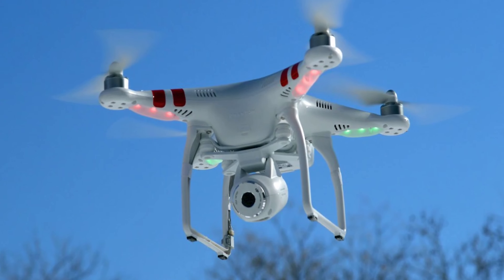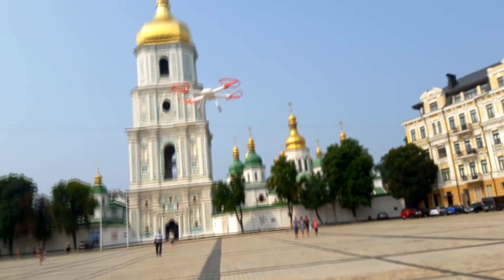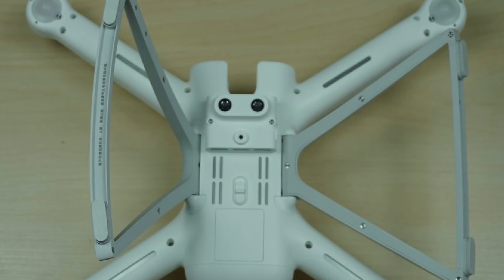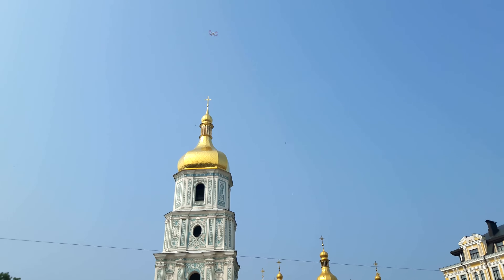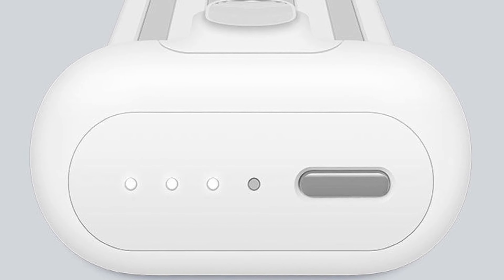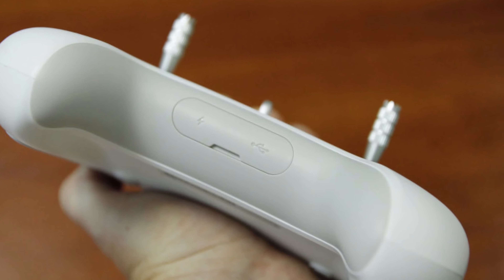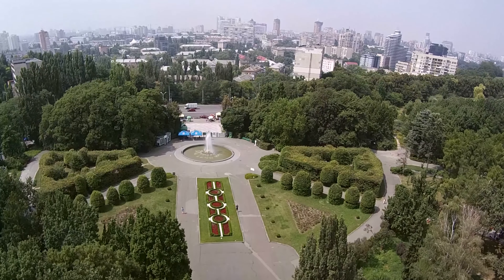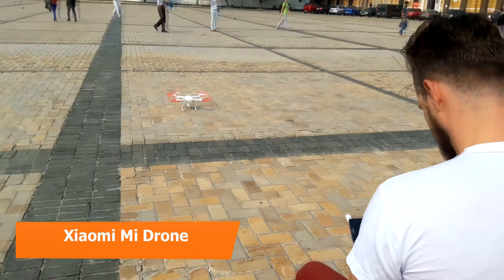Mi Drone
Mi Drone - great product for leisure and business. Review brought to us by our EU fans Mi community.

Xiaomi has created an amazing technology which is so simple that even a novice will able to control the Mi Drone UAV via special application. Now you can generate routes, set up automatic takeoffs and landings in order to fully immerse yourself in the enchanting sceneries. The Mi Drone will give you a fresh look at the world with the easiest operation. Automatic takeoff and landing Setting up a destination Automatic flying around a given point Route planning Automatic return